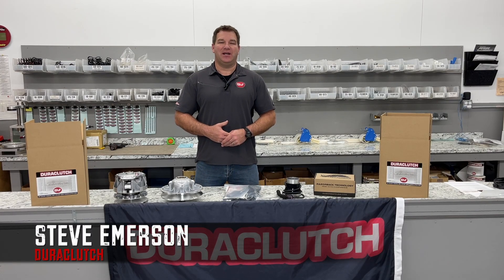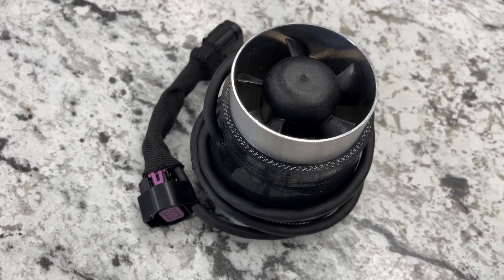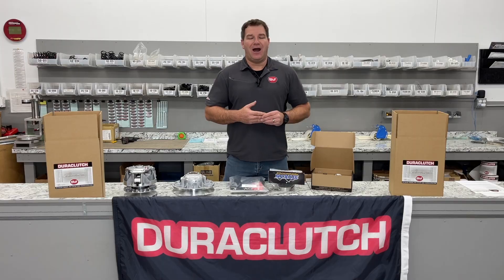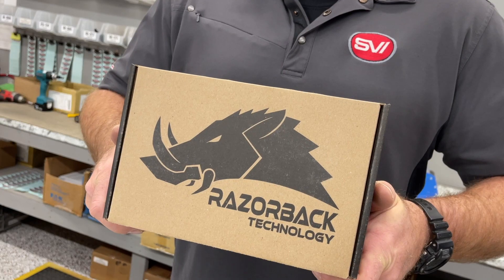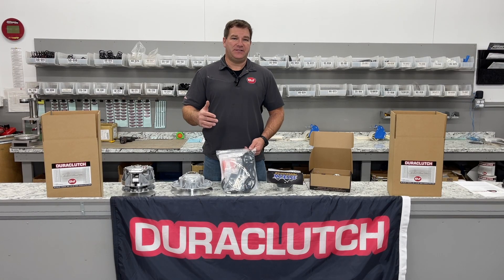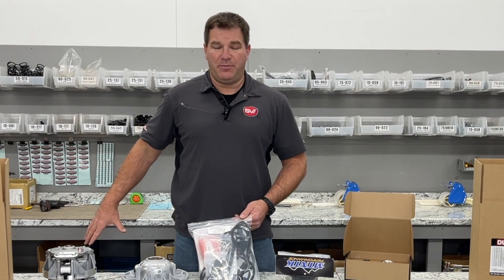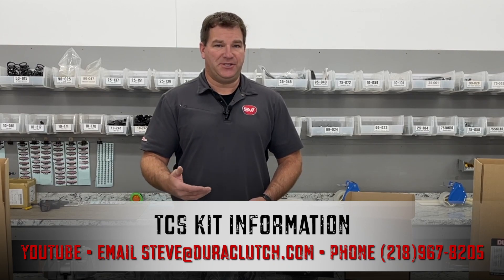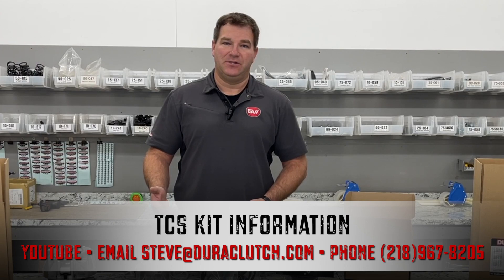HOW TO: Improve Clutch & Belt Life (3 Essential Gadgets for your DURATRACKS & DURACLUTCH)